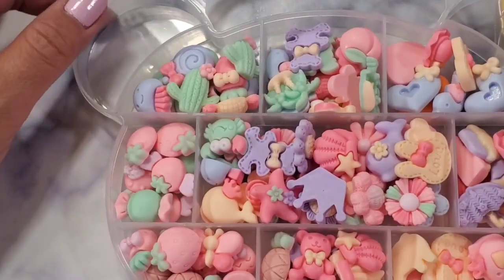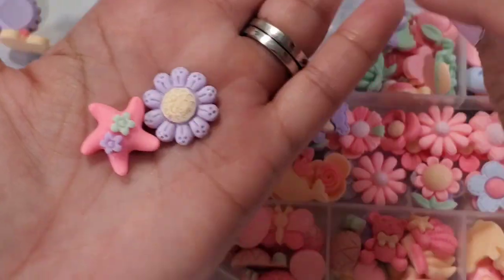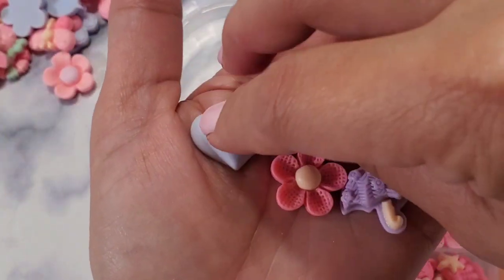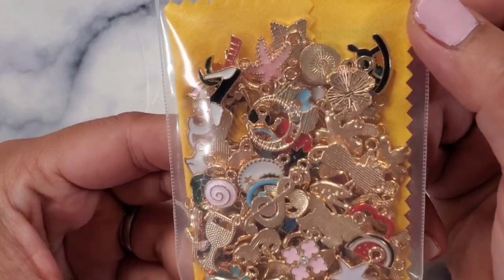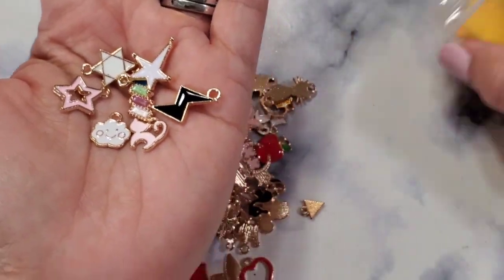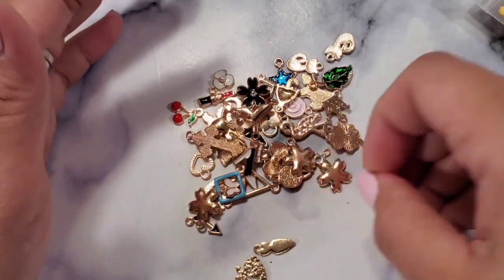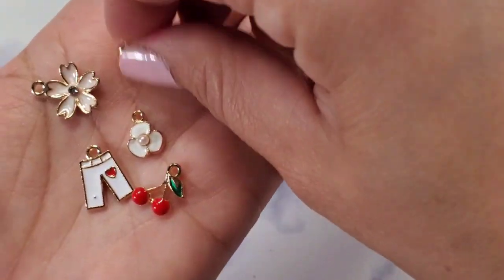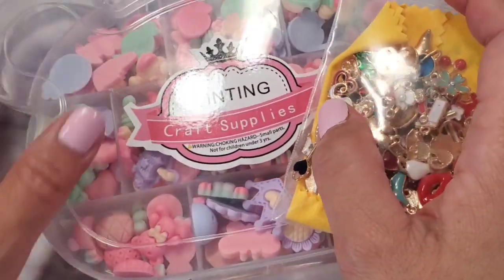❤❤❤CHEAP CHARMS FROM AMAZON!!❤❤❤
Pastel flat back charms with case
Mickey punch
Assorted charms